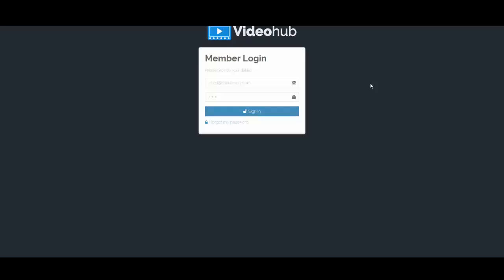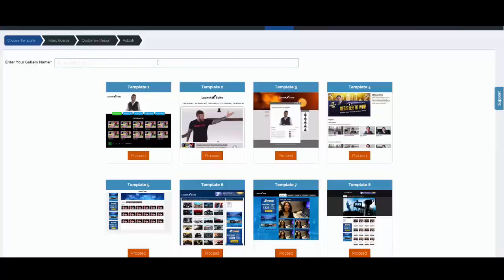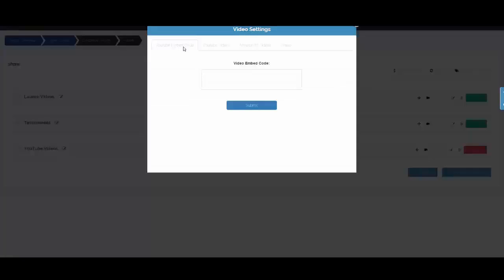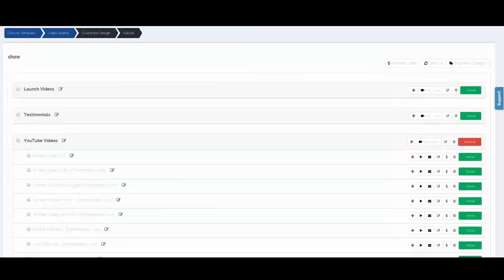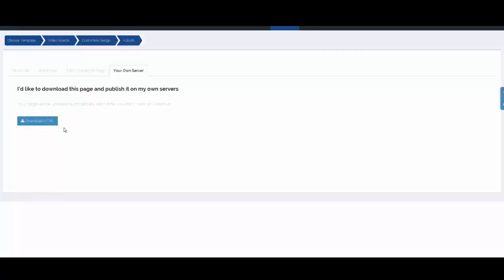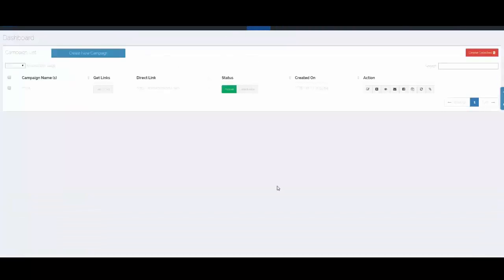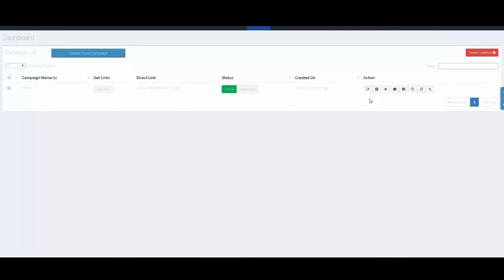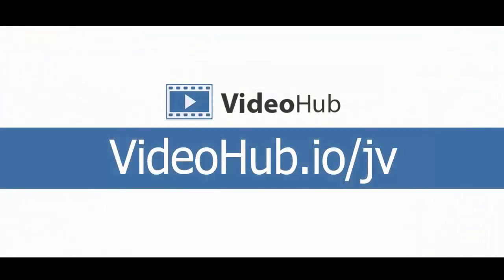VideoHub [DEMO] FREE Bonus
What is VideoHub?

VideoHub takes your videos from YouTube, Vimeo, and Amazon S3 and automatically publishes them on Wordpress and Facebook with content and call-to-action.

VideoHub was created to solve a common problem for video marketers. Whenever we create and upload new videos there isn't an adequate solution for publishing the video with sufficient content on Wordpress and Facebook.

This product changes that. As shown in the VideoHub demo, after you click "Publish" inside the web app you can choose whether you would like to publish to direct URL, Facebook, Wordpress, or custom HTML that can be placed somewhere else.

Did you find my video by looking for any of the search terms below?

VideoHub : Review
VideoHub : Bonus
VideoHub : Demo
VideoHub : Web App
VideoHub : Should I buy it?
VideoHub : Is it worth it?
VideoHub : How to download
VideoHub : Why do I need it?
VideoHub : How to use product
VideoHub : STOP Before You Buy This
VideoHub : Secrets Revealed